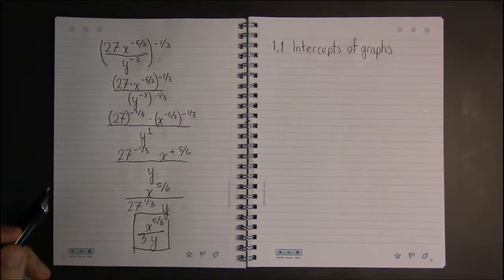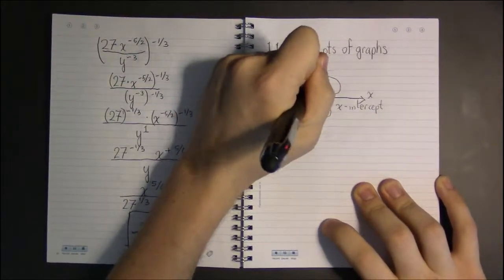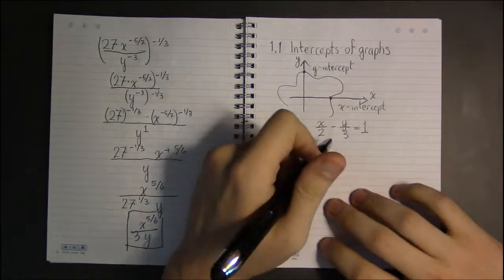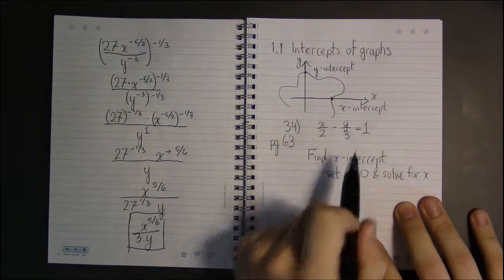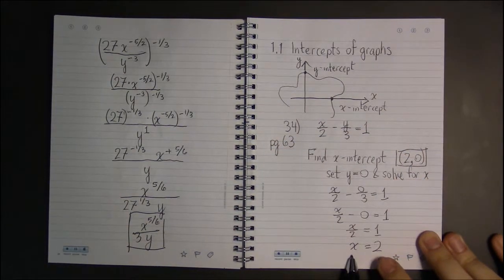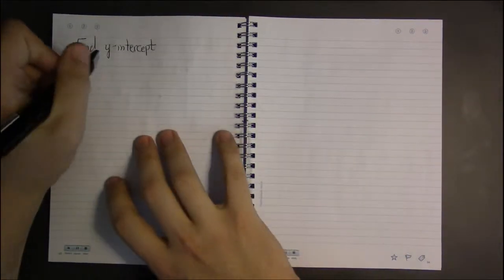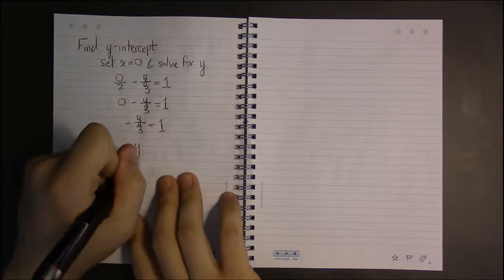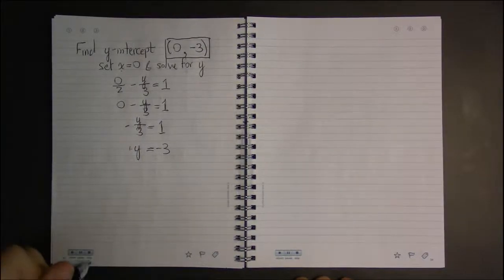1.1 #1—Intercepts: Idea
Topic: Intercepts
Section: Idea